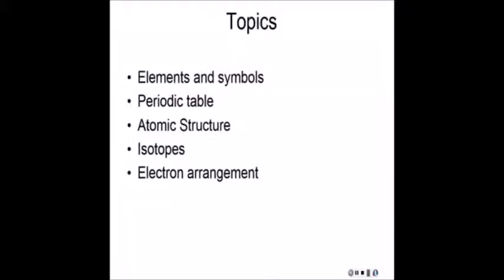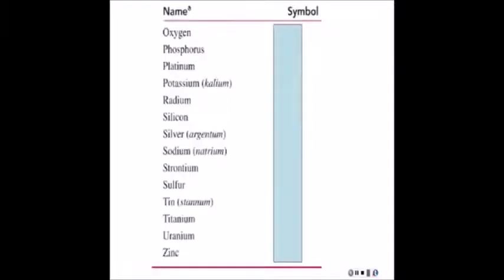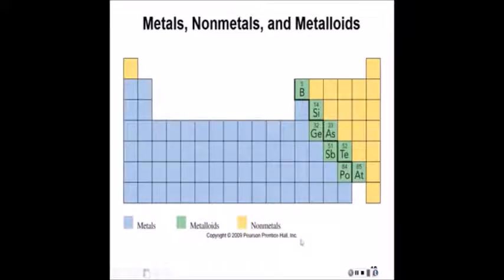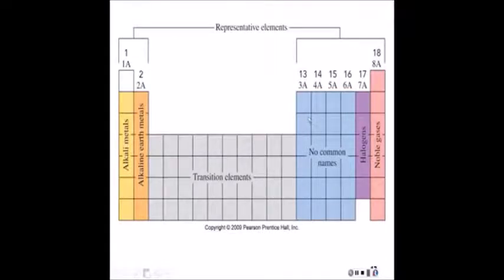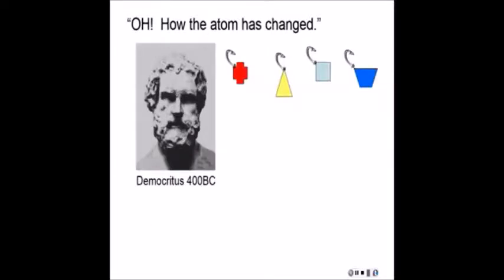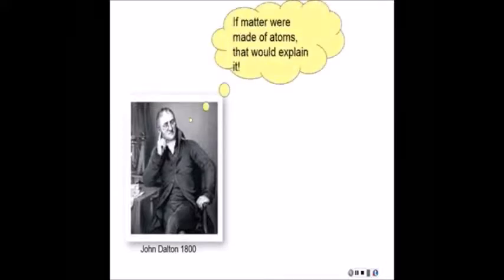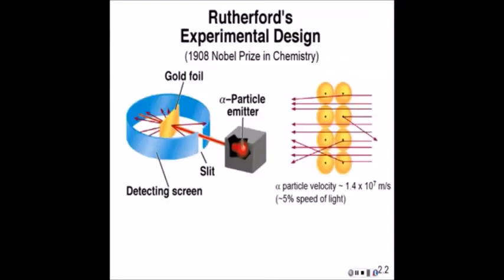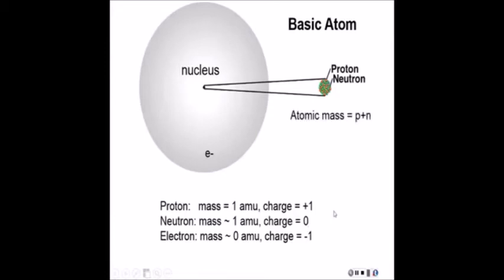CHS Atoms and Elements part 1